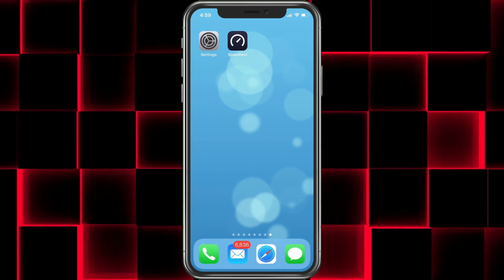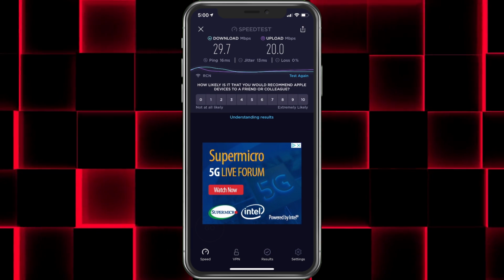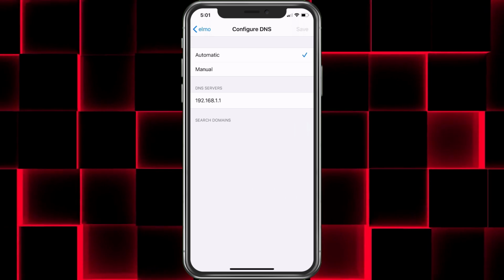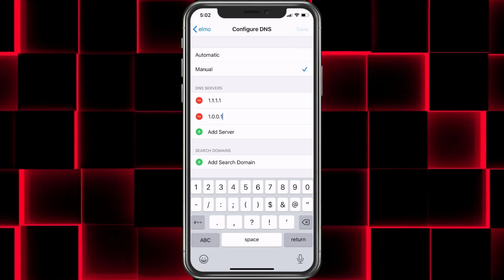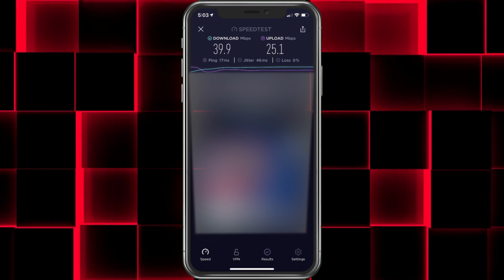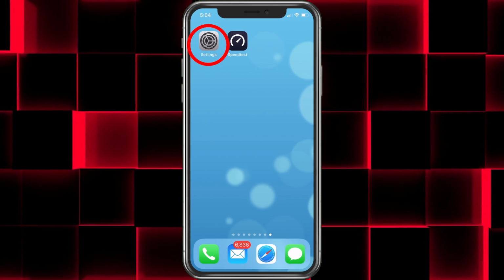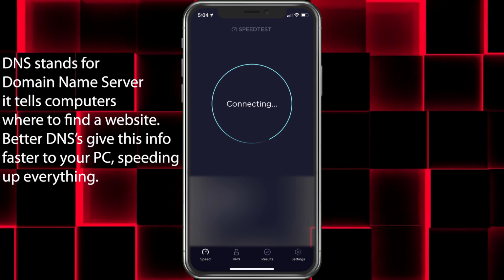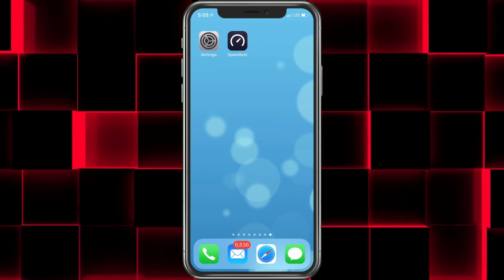How To Make WiFi Speed Faster On iPhone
How To Make WiFi Speed Faster On iPhone - This video will teach you how to speed up WiFi connection on iPhone.  You will have to do this for each WiFi connection you choose to make these changes so make sure to save this video if you need the steps for later.